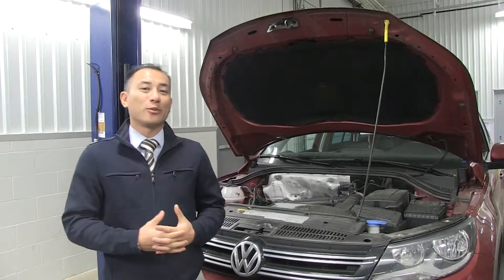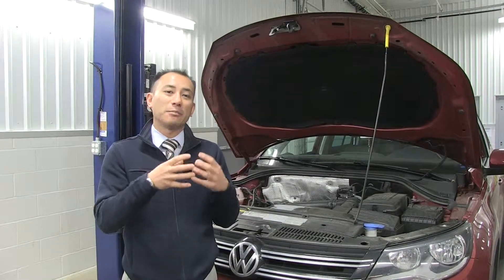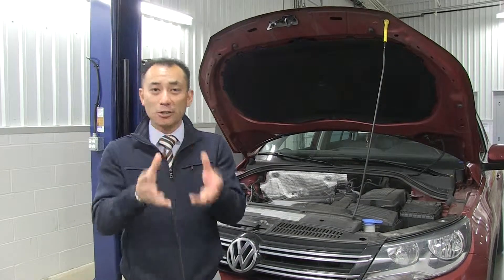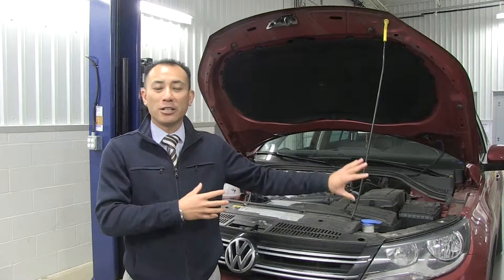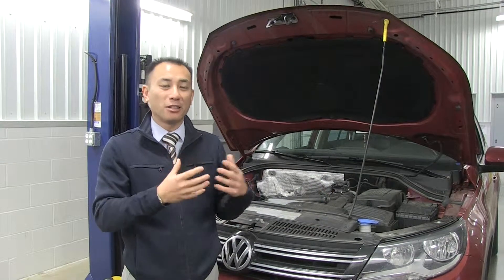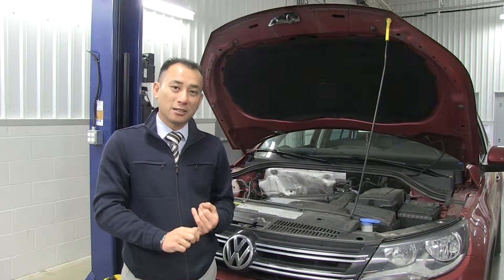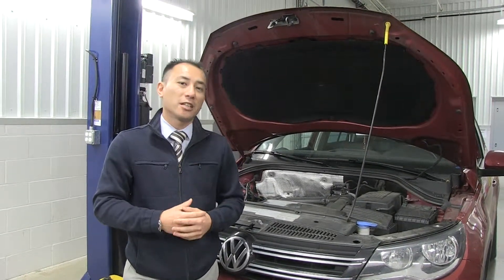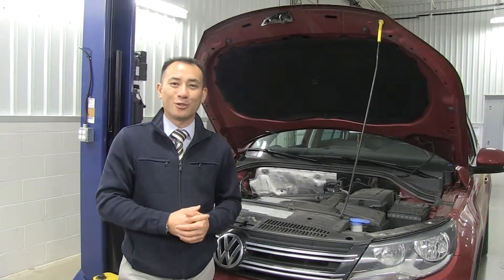Carbon Buildup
Tips on how to reduce carbon buildup in your engine.